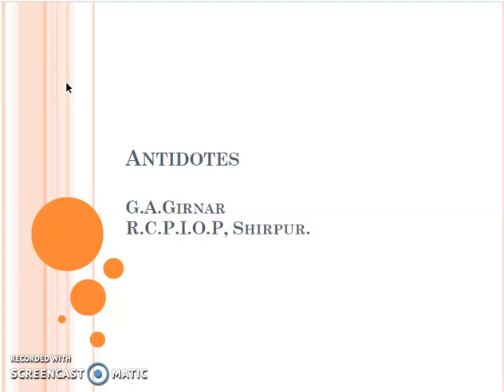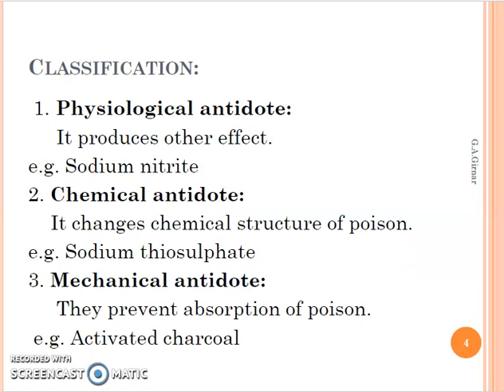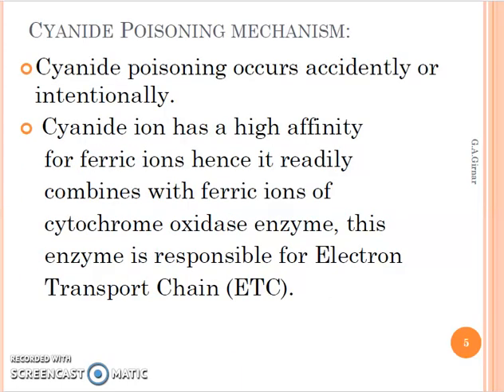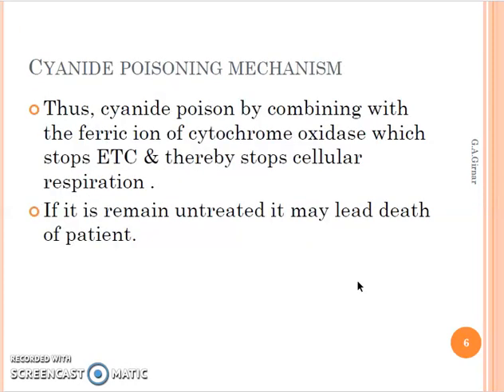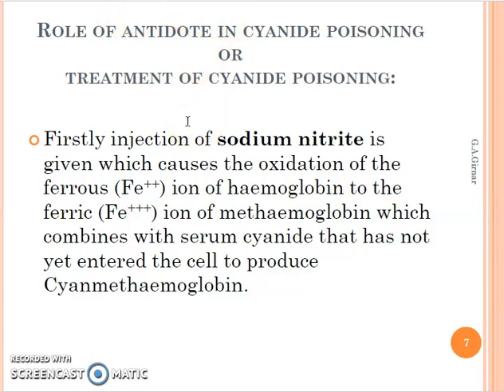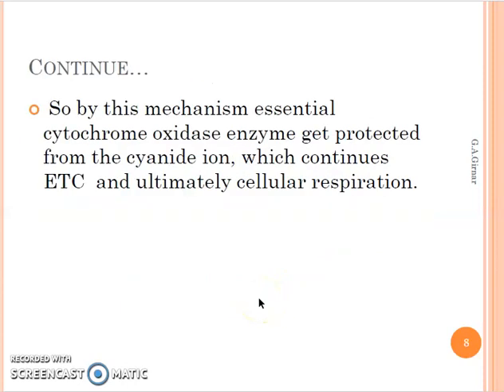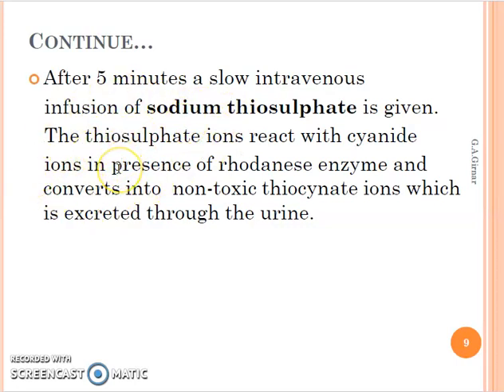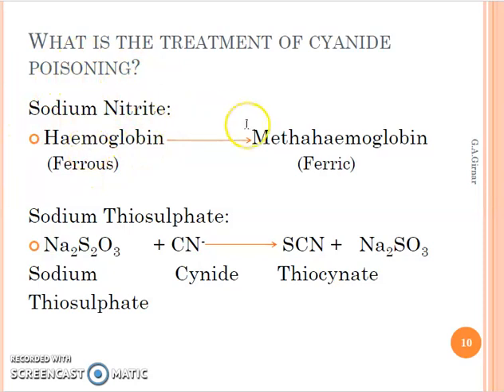Antidotes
It includes definition an classification of antidote. It also reveals mechanism of cyanide poisoning and its treatment with antidotes.